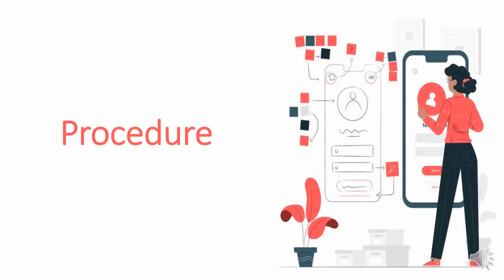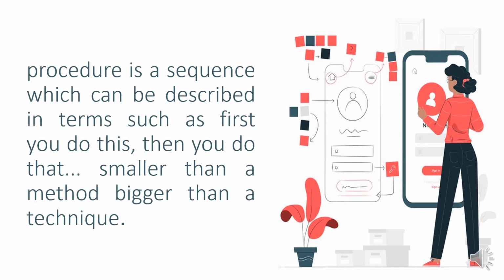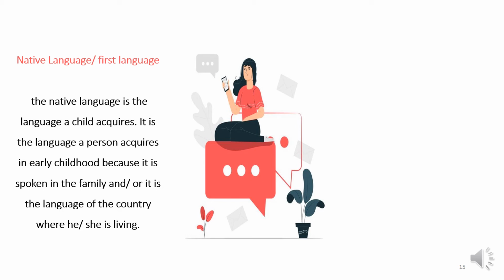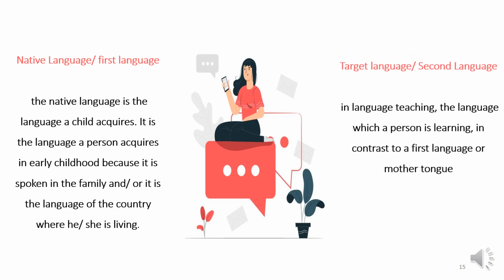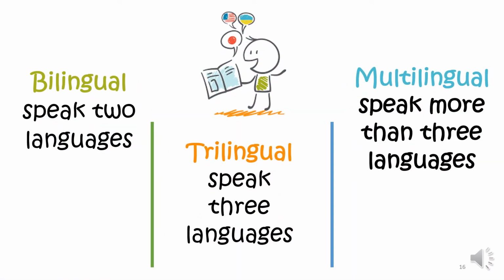Basic Terms in Methods of Teaching English | مصطلحات اساسية في طرائق تدريس اللغة الانكليزية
Basic Terms in  Methods of Teaching English

Reference: Techniques and principles in language teaching